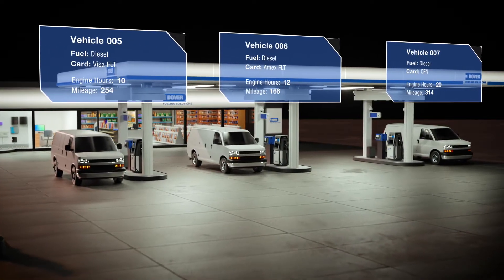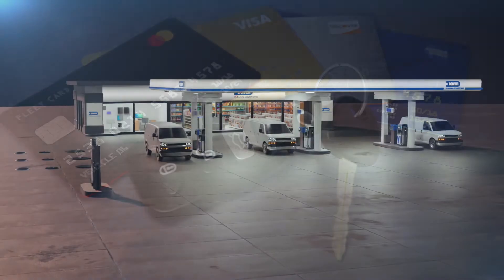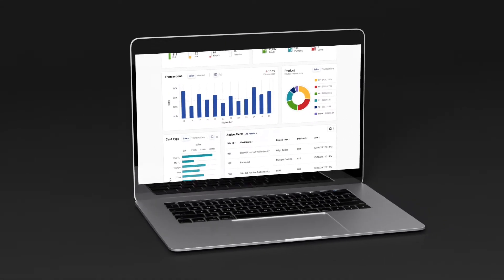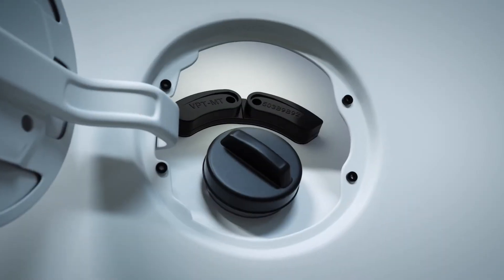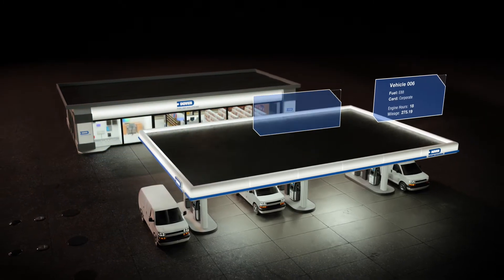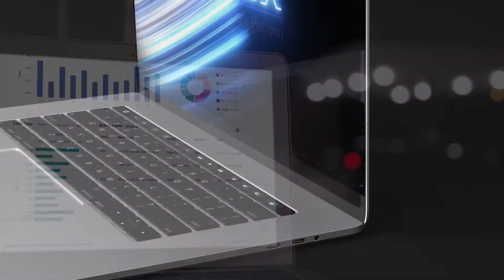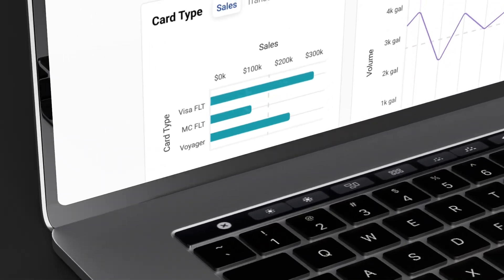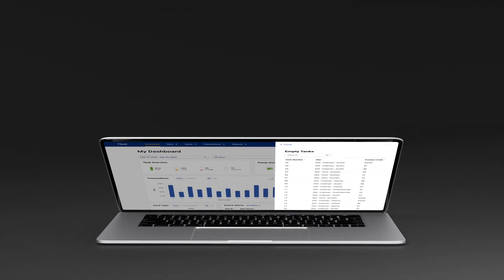Dover Fueling Solutions Automatic Vehicle Identification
As a fleet site operator, is it difficult for you to accurately capture vehicle mileage and engine hours when this information is reported to you manually by your drivers?  More importantly, how are you ensuring that fuel is being dispensed into the right vehicle and for the right reason when cards and keys are used?  Dover Fueling Solutions and OPW Fuel Management Systems now offer have partnered with OTI to bring you Automated Vehicle Identification (AVI) to help take human error out of reporting fuel mileage.